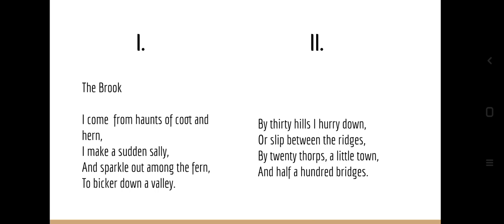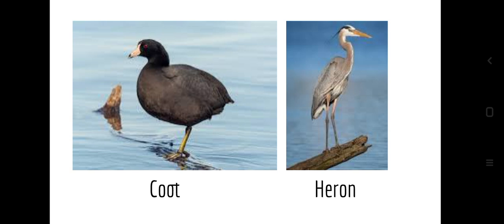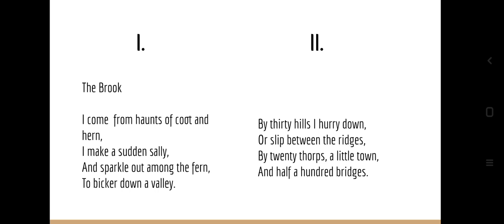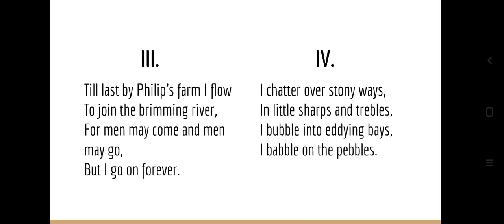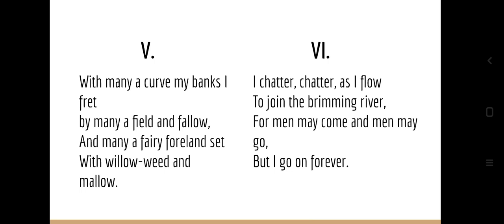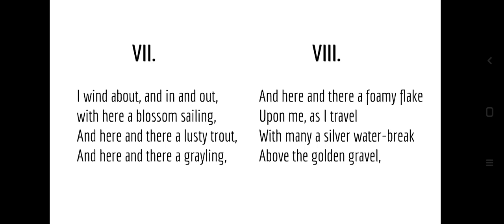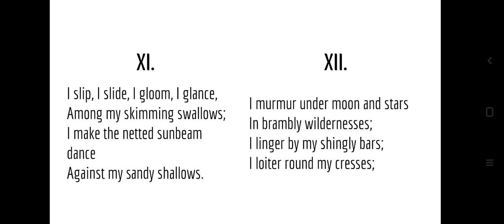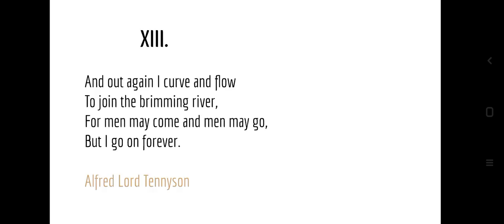Poem-6 (The Brook) Part-2 for Icse Class 9th & 10th from Treasure Chest